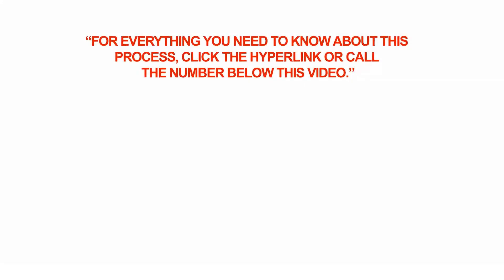What is the current version of the NOC?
Q: What is the current version of the NOC?

A: The current version of the National Occupational Classification is NOC 2011.
The previous version was the NOC 2006, and there was also a National Occupational Classification for Statistics, the NOC-S, which was used by Statistics Canada.